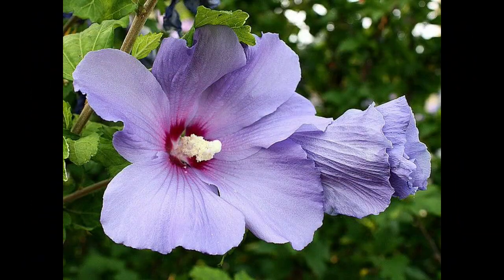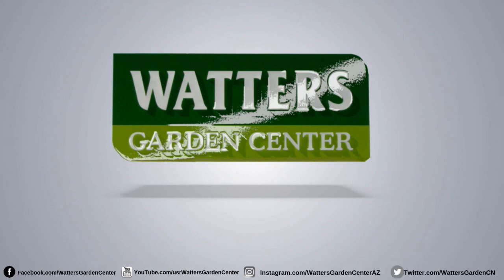🌱Erosion Control Heroes_ Best Groundcovers for Soil Stability🌱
Ken Lain, the Top 10 Gardener, here! It's time to turn to nature's best groundcovers for soil stability.

Cotoneaster, with its sprawling varieties like Coral Beauty and Cranberry, is perfect for covering large areas quickly. Its robust root system holds the soil, while its white spring flowers and red berries add beauty.

Pair it with Creeping Rosemary, especially the Huntington Carpet variety, for a drought-resistant, evergreen solution.

Don't overlook Junipers like Calgary Carpet, which are hardy and non-allergenic. Trumpet Vine, with its vibrant red flowers, can climb or spread, adding a splash of color and attracting hummingbirds. Lastly, Hall's Honey-suckle, with its aggressive roots and efficient water use, is ideal for both ground cover and climbing.

Need help designing your garden? Snap a picture, measure your space, and our team at Watters Garden Center will guide you in spacing and plant selection. Let’s transform your landscape into a thriving, erosion-resistant oasis!

🌱Ken Lain, the Top 10 Gardener